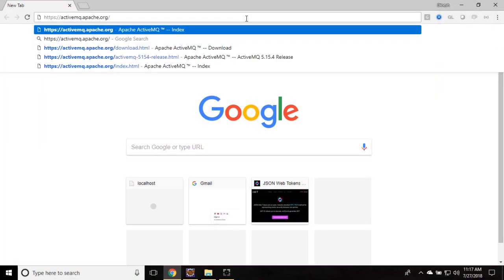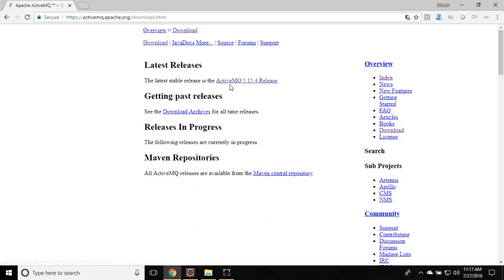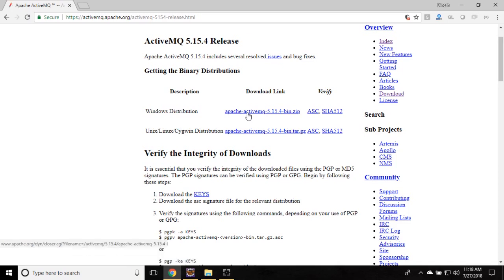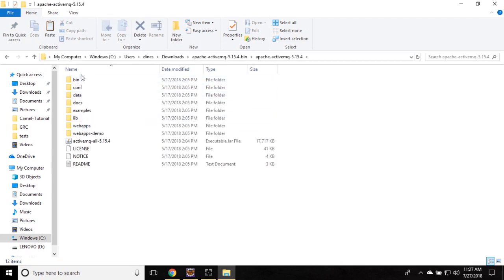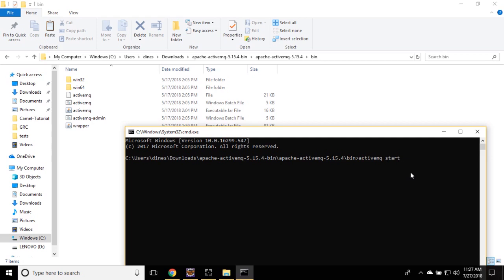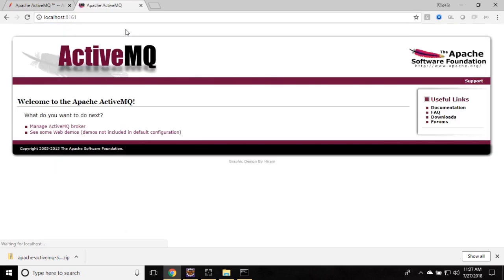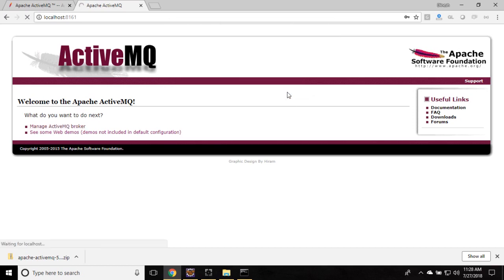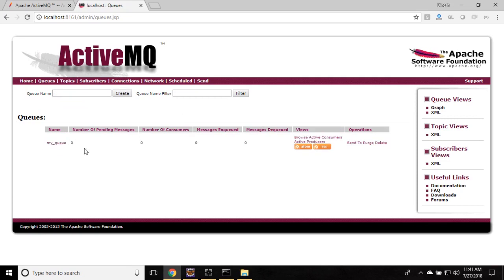#6 Apache Camel Tutorial for Beginners - Setting up ActiveMQ Server for Camel Integration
Apache Camel Tutorial - Hello everyone, this video will explain how to setup and start ActiveMQ server for camel application integration.